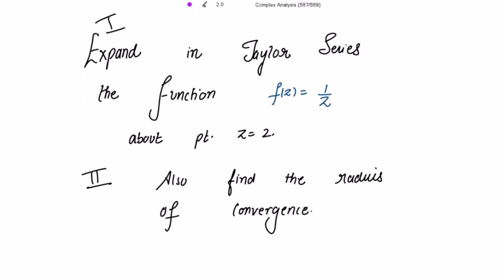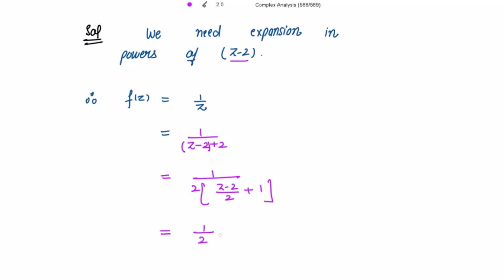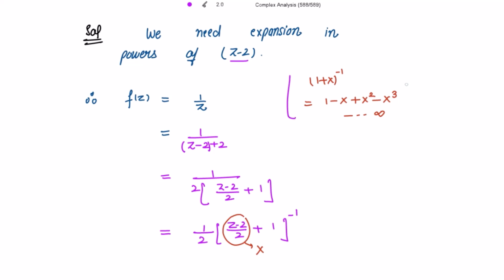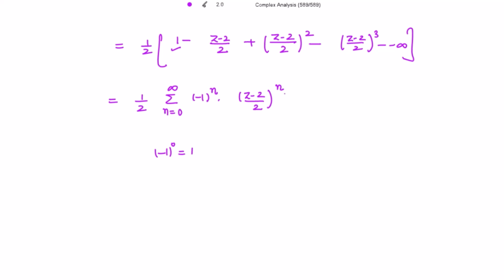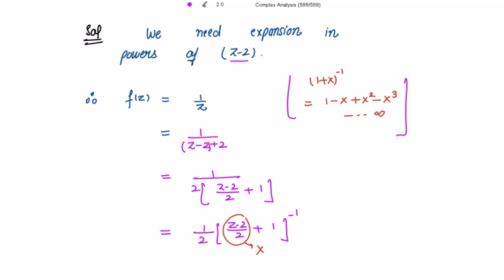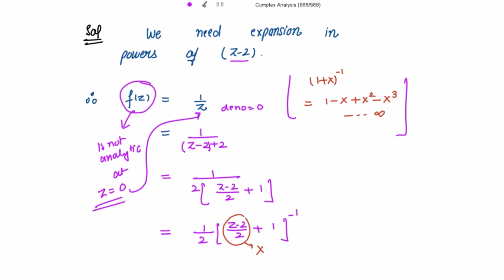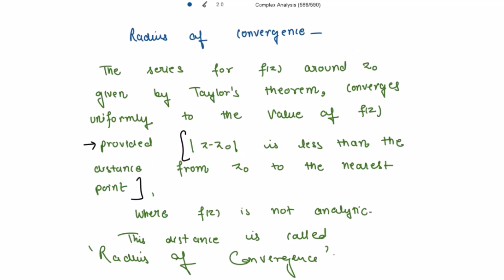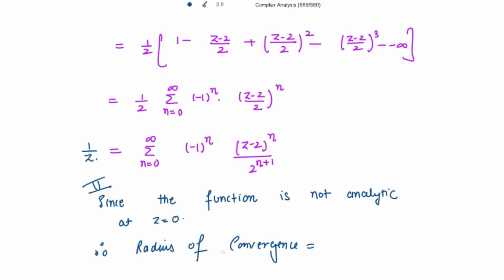Taylor Series expansion of f(z) = 1/z about z=2 and also find the radius of convergence | Msc.maths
Expand f(z) = 1/z as taylor's series about z = 2

Msc.mathematics in complex analysis
complex analysis in engineering mathematics
complex integration in engineering mathematics

Hello Learners!
Content : Complex analysis
Branch : Pure mathematics